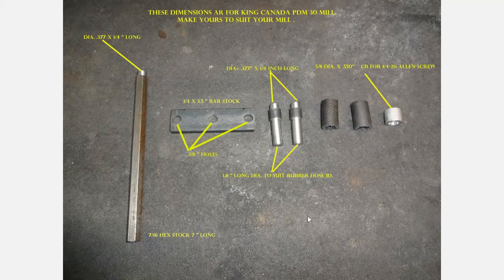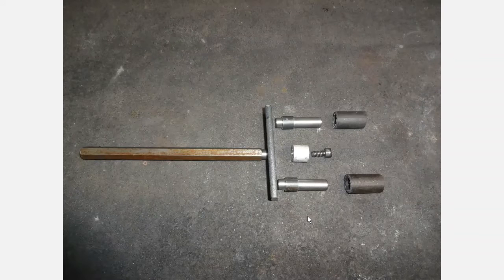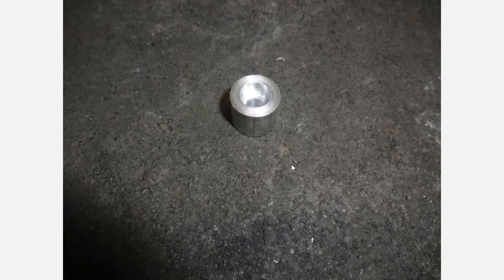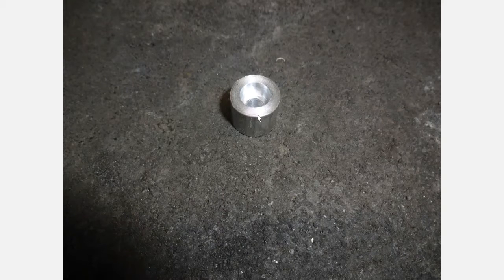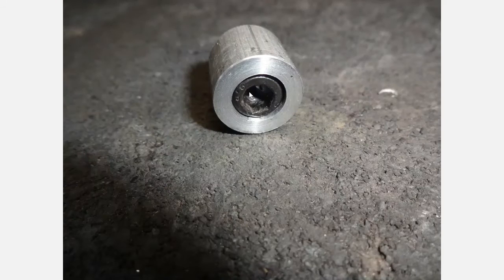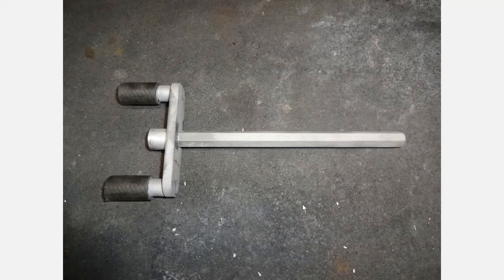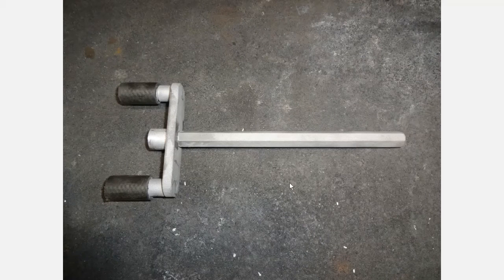Power Feed for mill.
Low tech power feed at almost no cost.